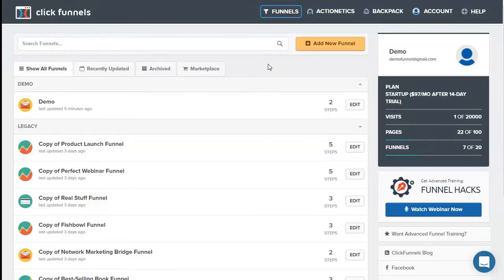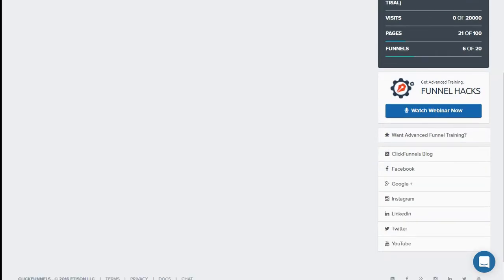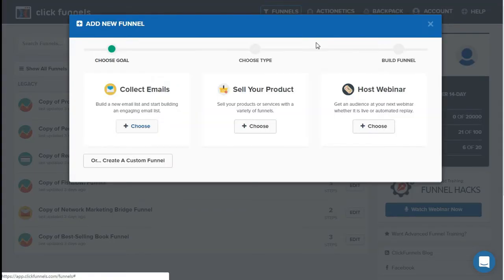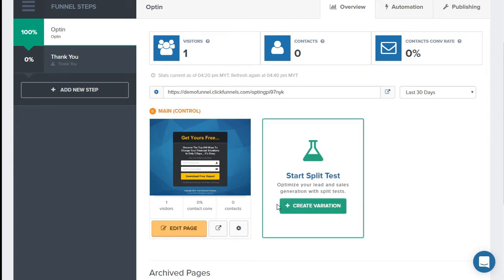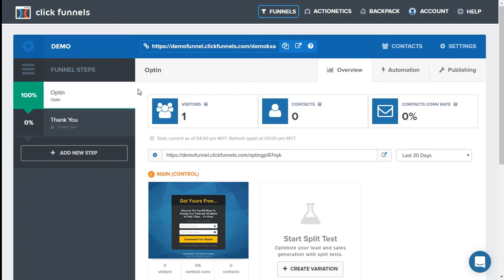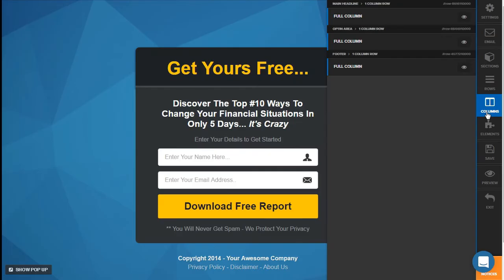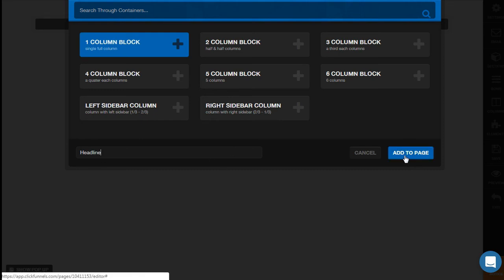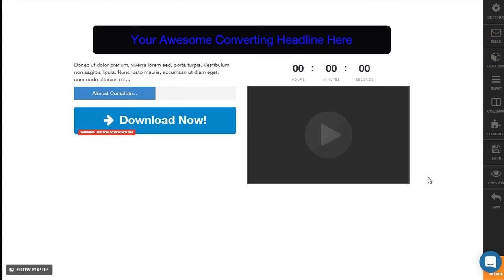ClickFunnels Complete How To Course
This complete and high-quality training course will surely help you to learn exactly what you need to know about ClicksFunnels' How To's.

You will be able to learn amazing ways on how to understand funnels, how to use ClickFunnels, understanding the editor, page building and many more!

This are exactly what you are going to learn:
Part 1: How to Setup Your ClickFunnels Account
Part 2: Understanding ClickFunnels
Part 3: The Different Types of Funnels on ClickFunnels
Part 4: How to Add a New Funnel
Part 5: Understanding the Funnel Dashboard
Part 6: How to Select and Add Page Templates
Part 7: How to Add Digital Assets
Part 8: How to Add Digital Assets to Your Download Page
Part 9: Understanding the Editor

Part 10: How to Build a Page and Add Elements